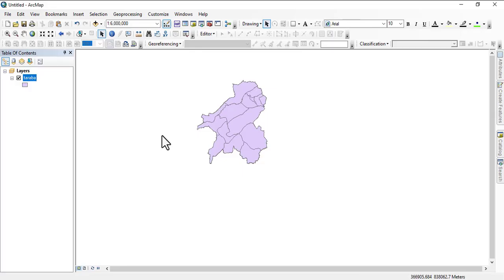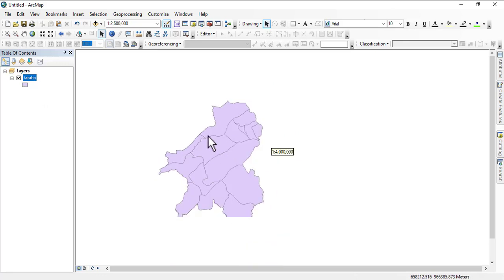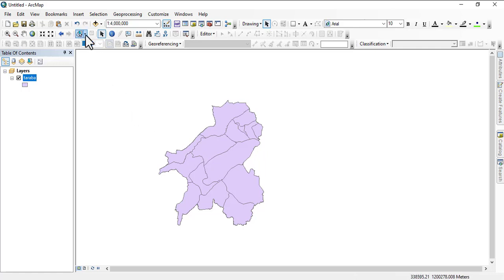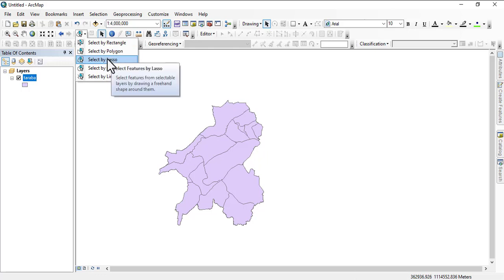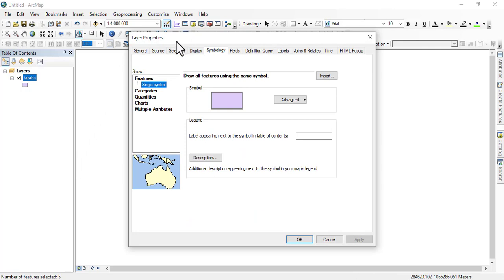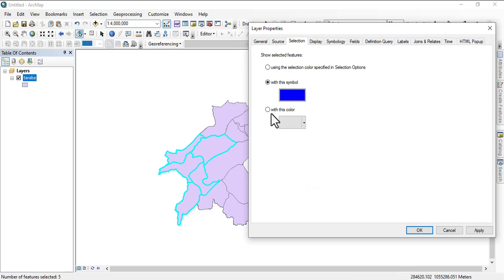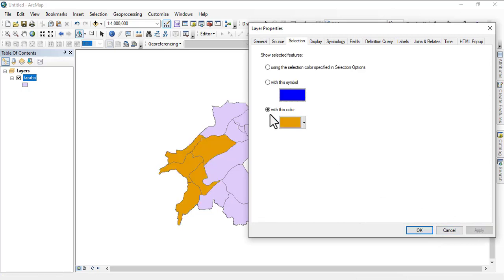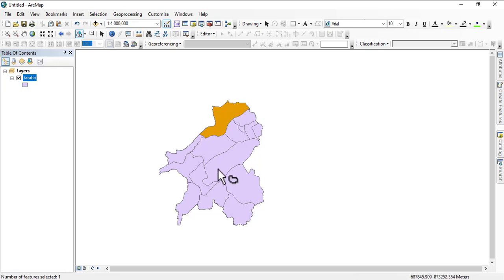ArcGIS Desktop I beginner to pro I 5. WORKING WITH SHAPEFILES I No.5 I change color of polygon